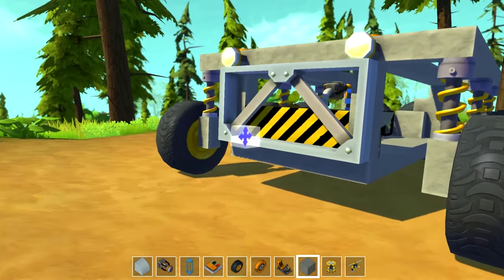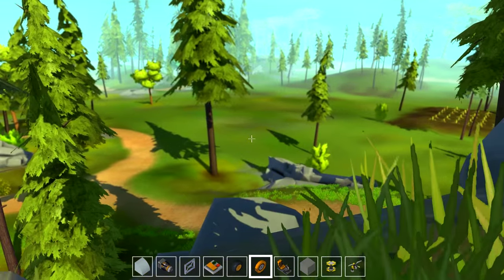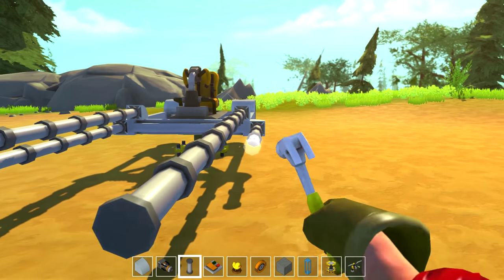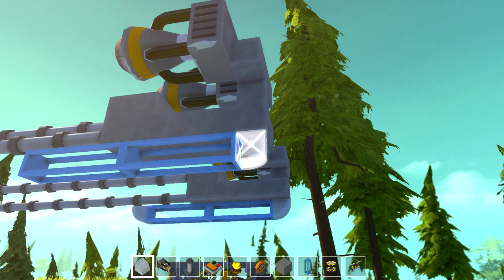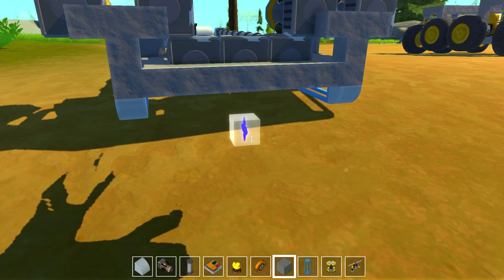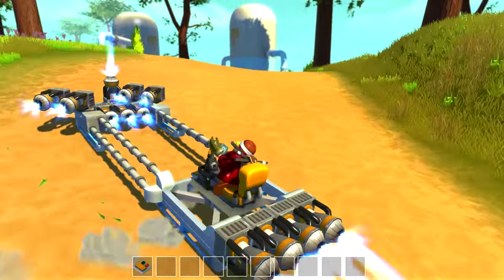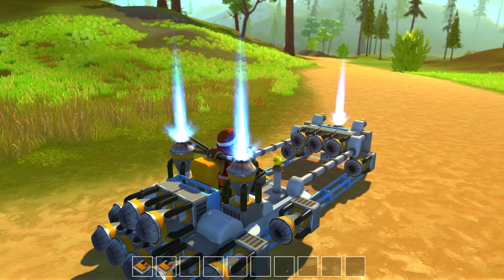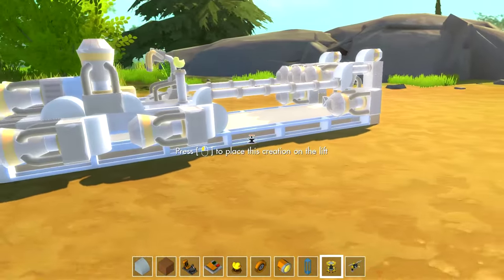Scrap Mechanic | Rocket Sled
Thrusters, bearings, edges, and even the ground can be oddly temperamental! (Also, the thruster sound levels have been reduced in future videos, sorry about that!)